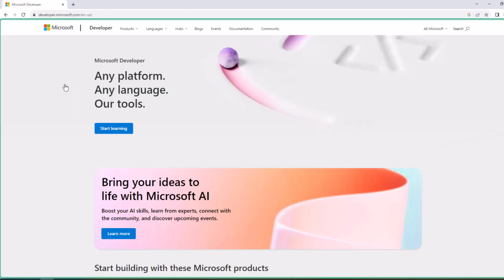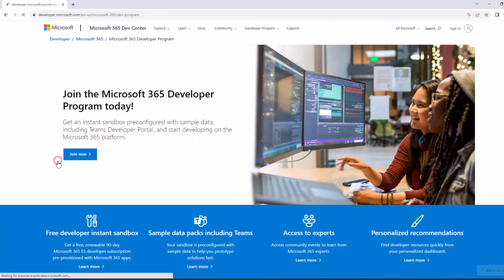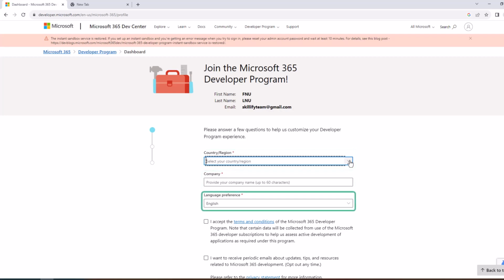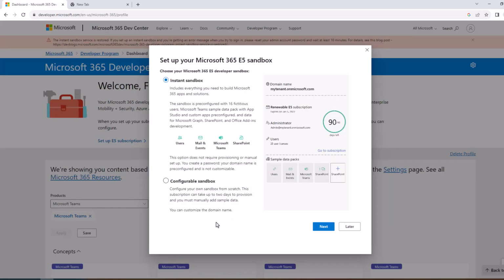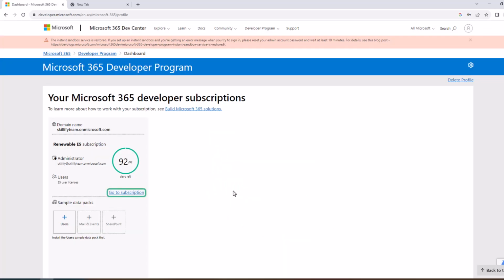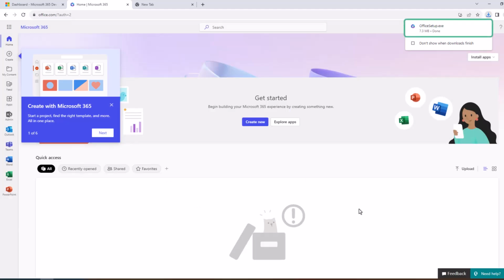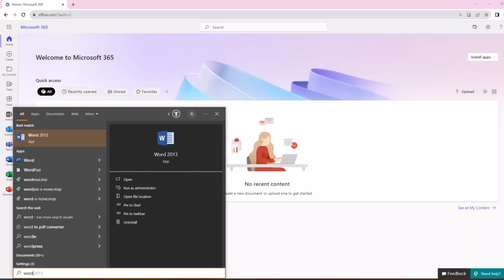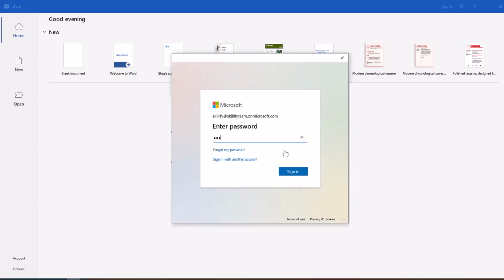How to Install Microsoft Office in Just 2 Min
Learn to Install and Activate Microsoft Office with our step-by-step tutorial! 🚀 Follow these simple steps for a seamless experience.